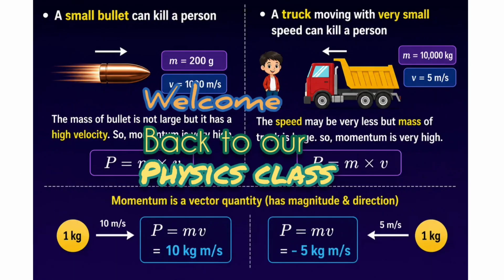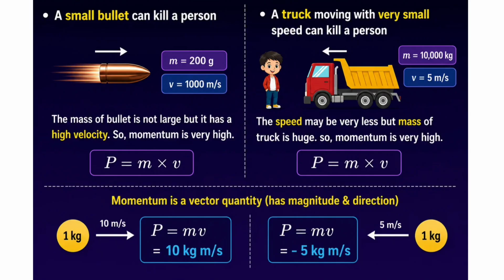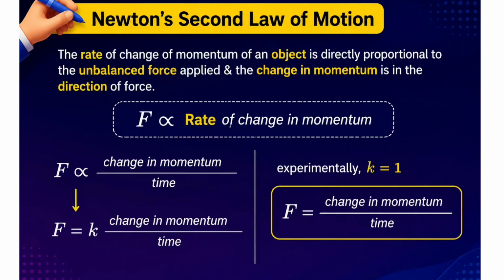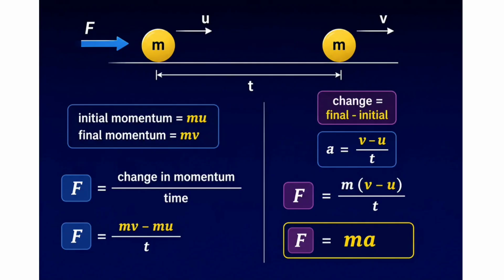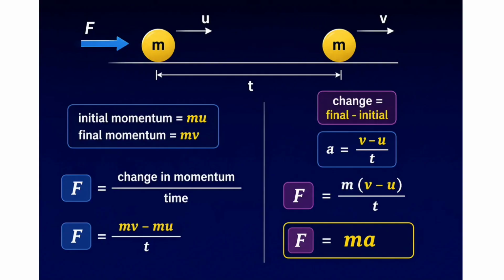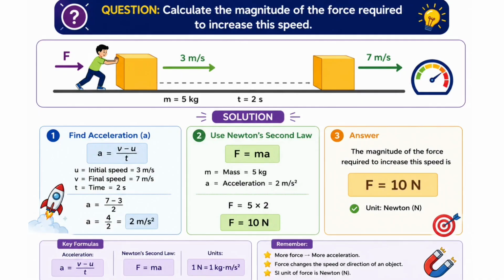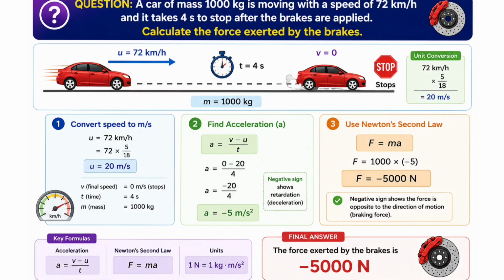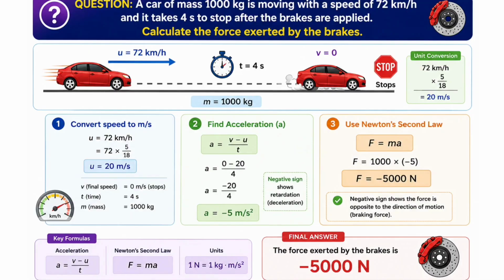Force & Motion Part 3 | Force Can Change Motion | Class 9 Physics | SBPS Warora ✅